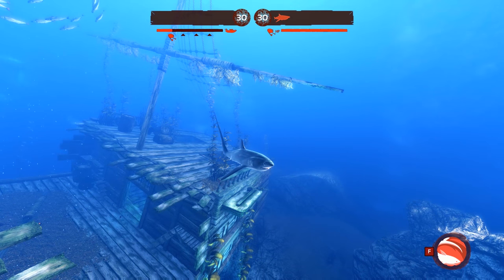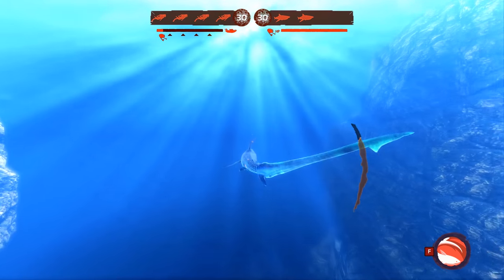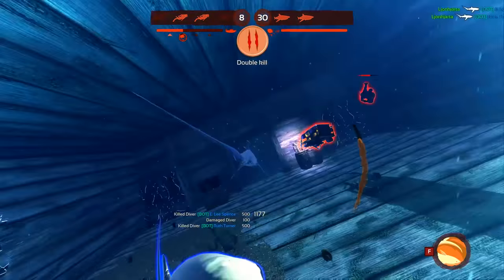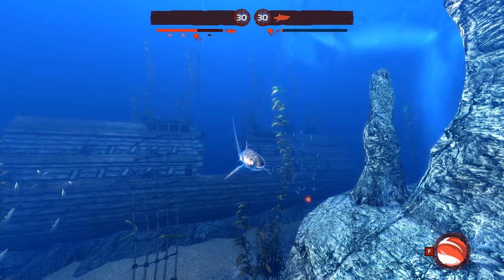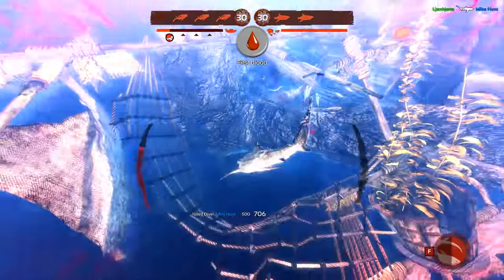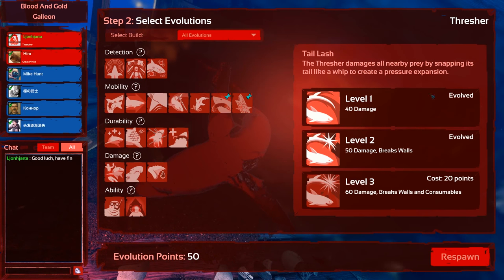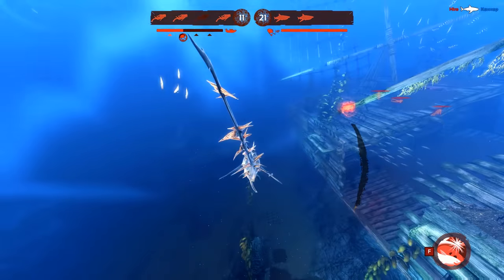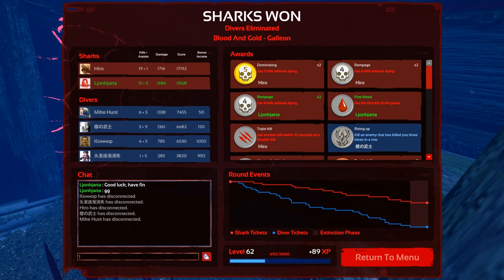In-Depth: Episode 5 - How to Play Thresher (Tutorial & Gameplay)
Hey what's up everybody? Ljonhjarta here bringing you yet another tutorial on how to play Depth. This episode focuses on the Thresher shark. I hope you learn something and just as important I hope you enjoy.